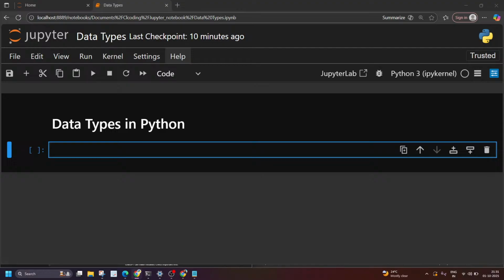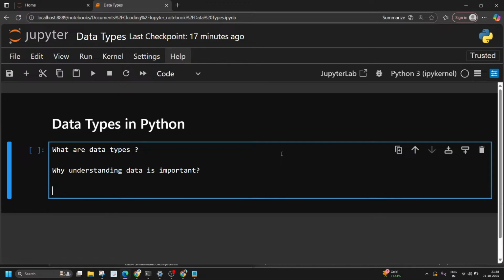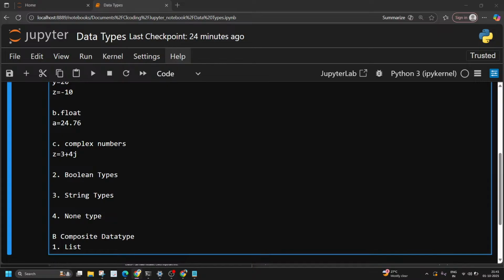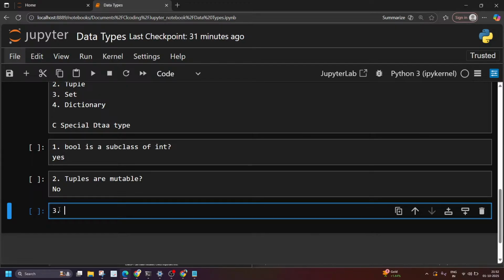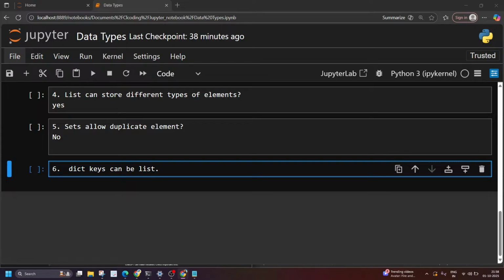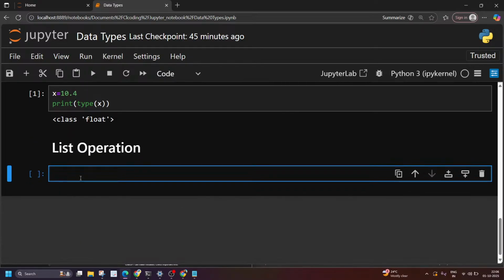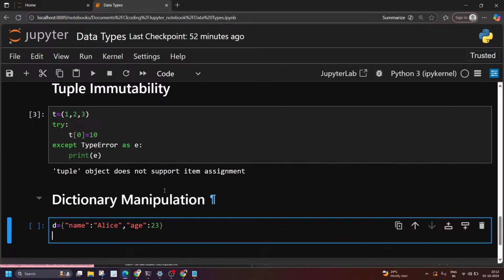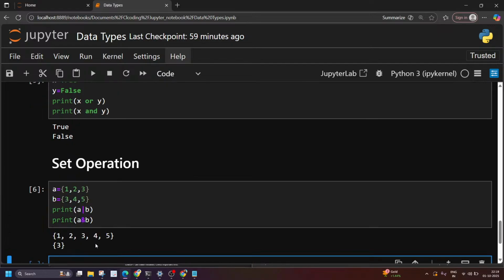Python Data Types | Live Q&A